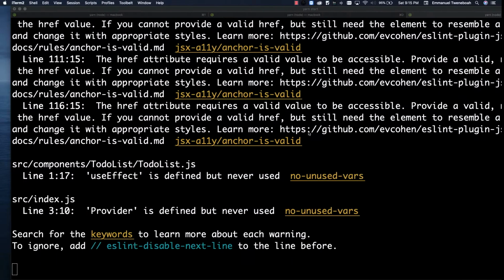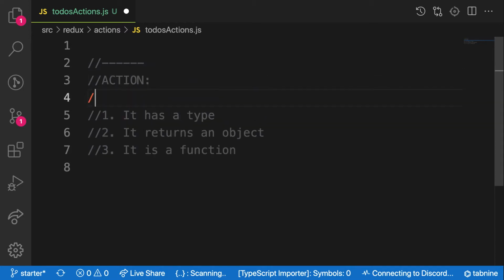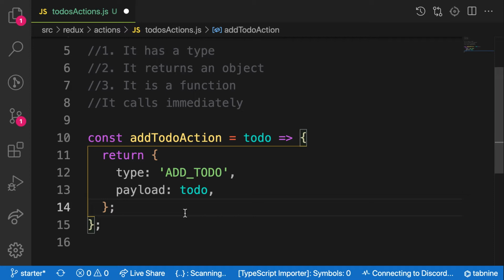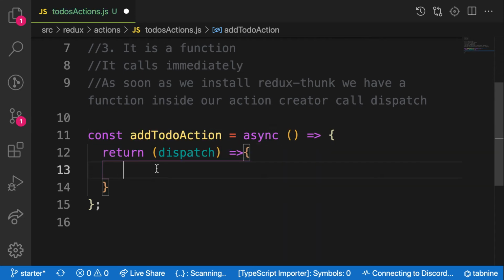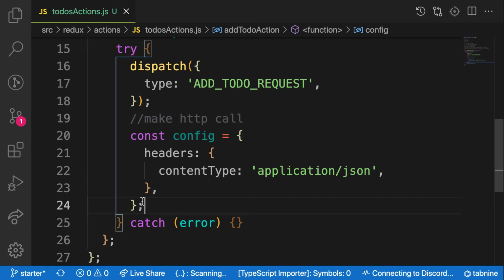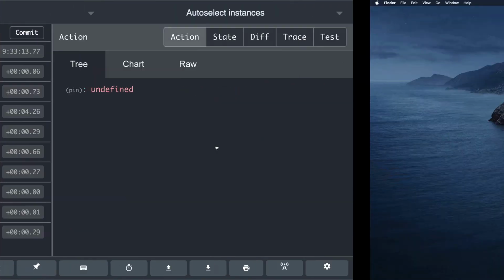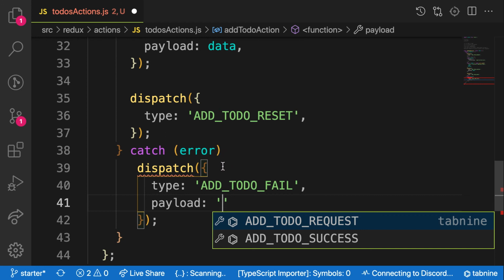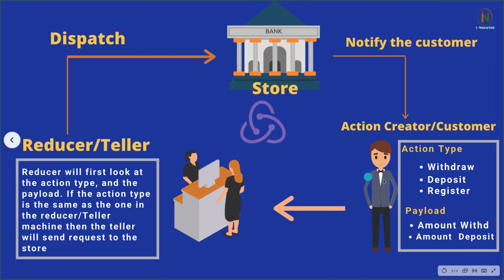How to create redux action #3 MERN Todo app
in this video we will learn how to create redux action to make post request